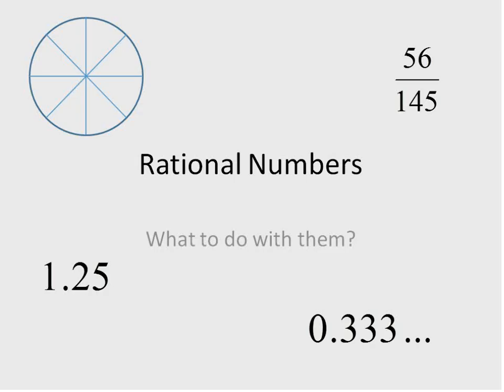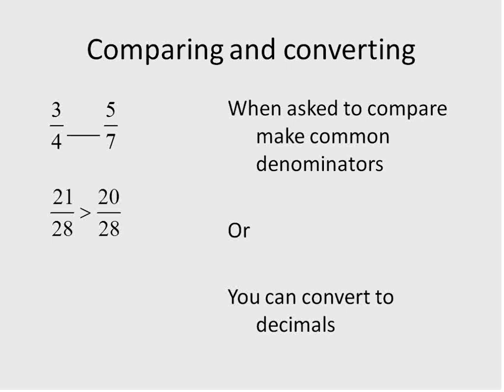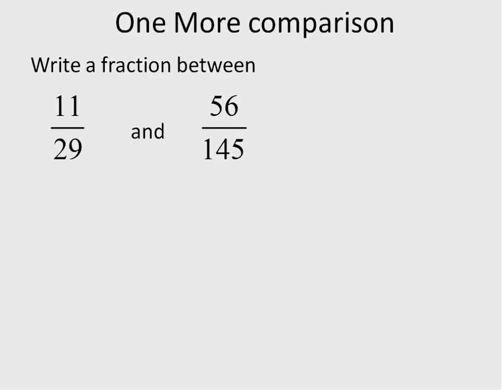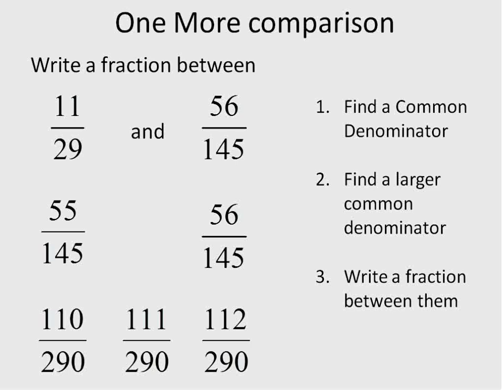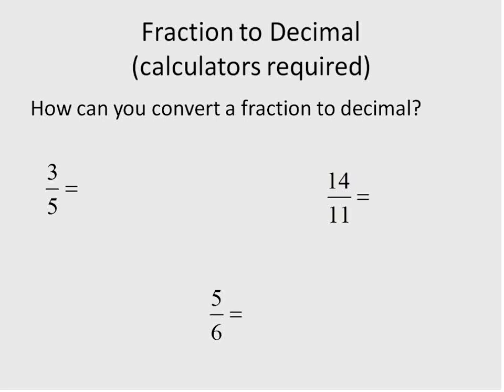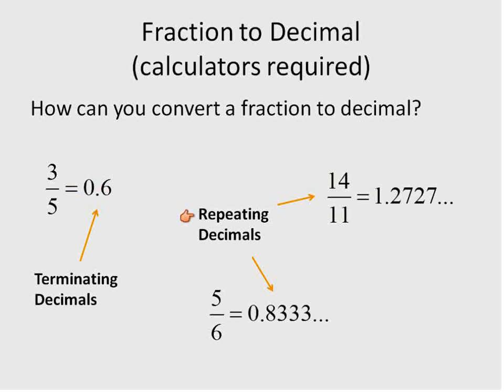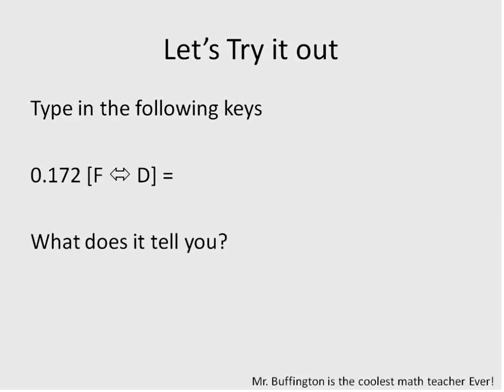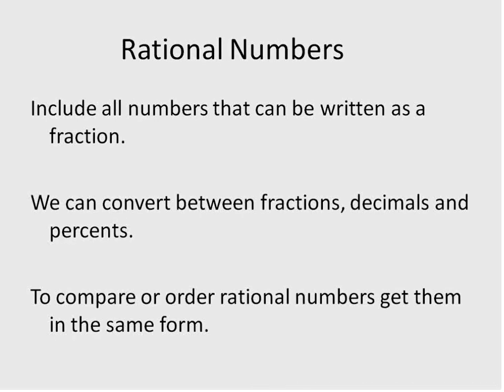Rational Numbers (Simplifying Math)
Rational Numbers are any number that can be written as a fraction.  This lesson outlines what a rational number is and how to work with rational numbers.